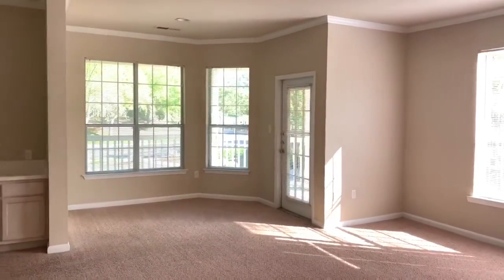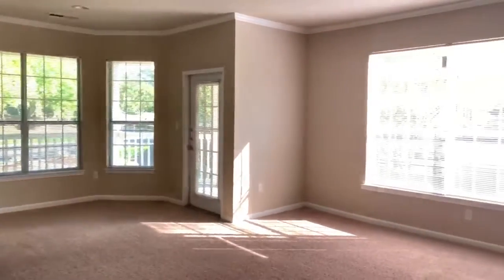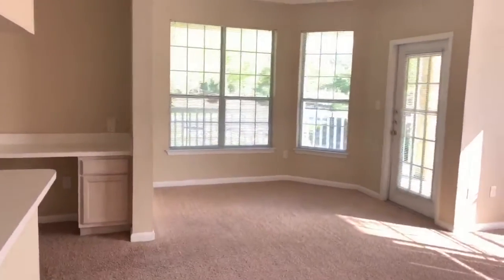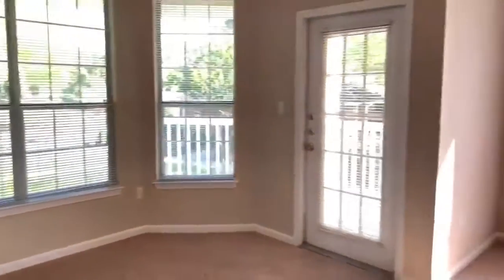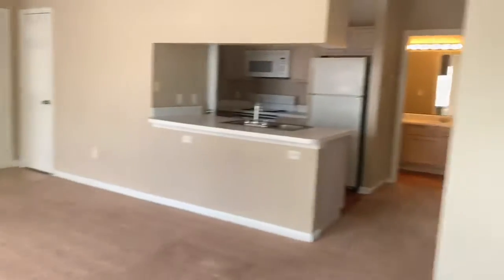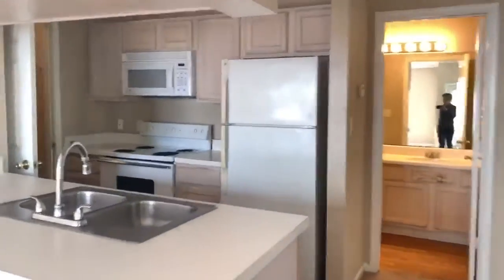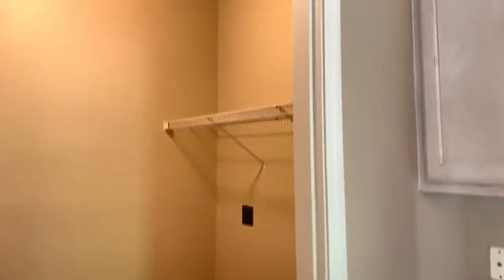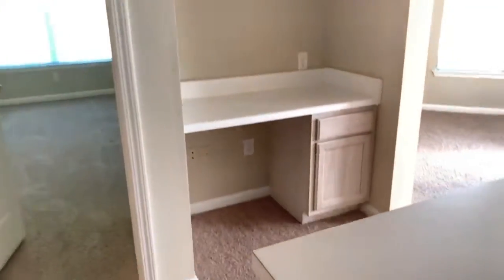Thornhill Apartments_1x1_Kitty Hawk_813sqft_Classic style